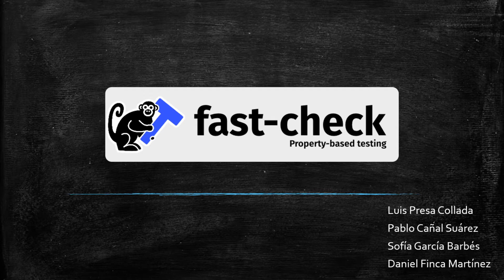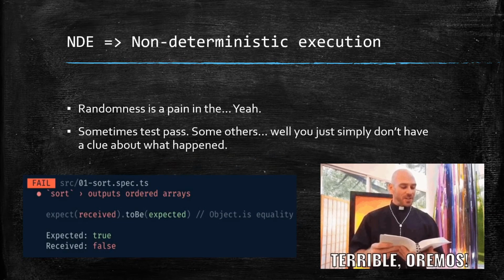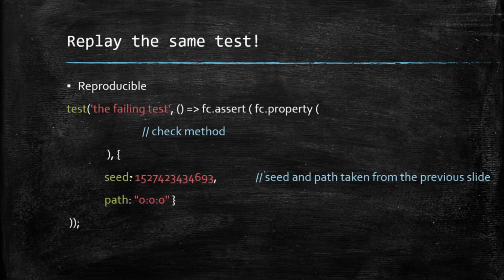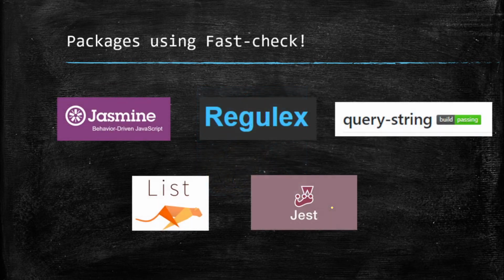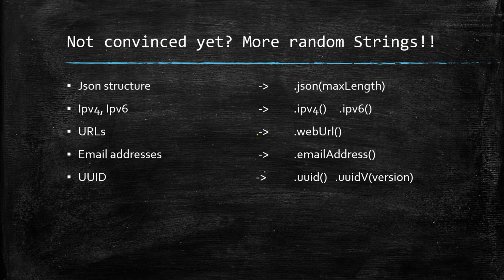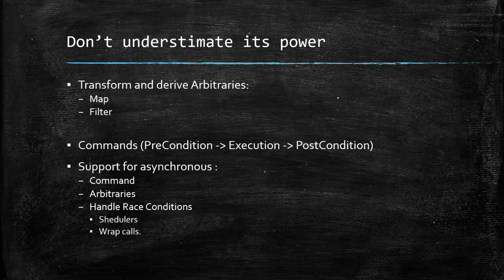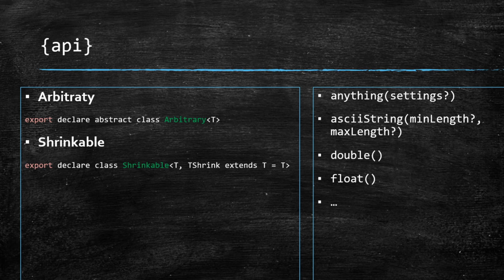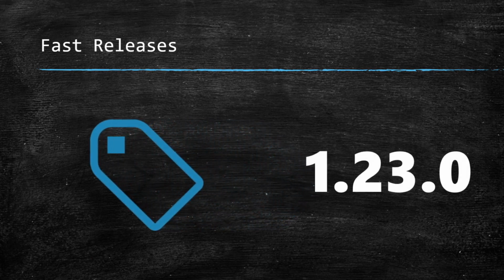Software Architecture - Fast Check - University of Oviedo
Pablo Cañal Suárez
Daniel Finca Martínez
Sofía García Barbés
Luis Presa Collada